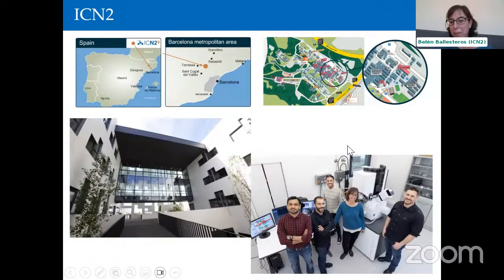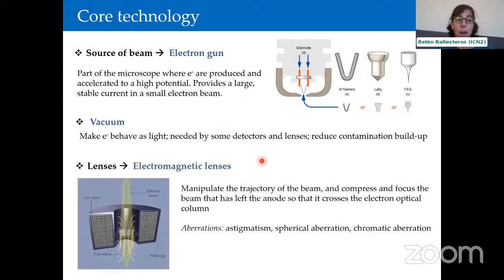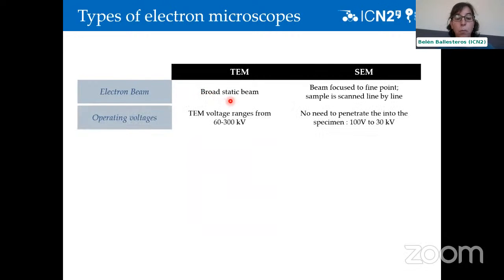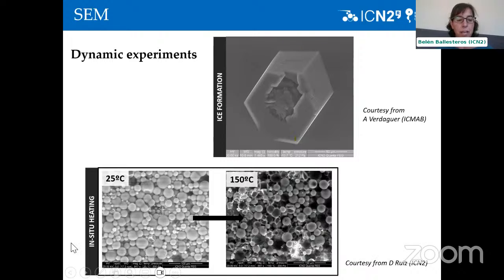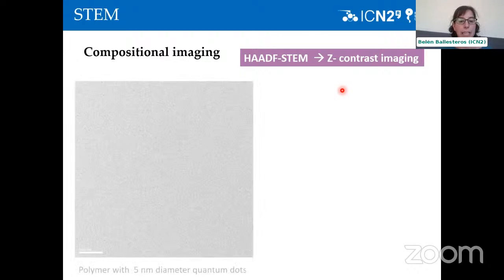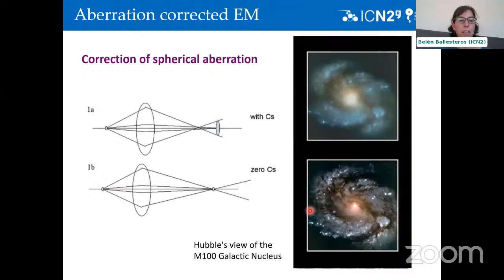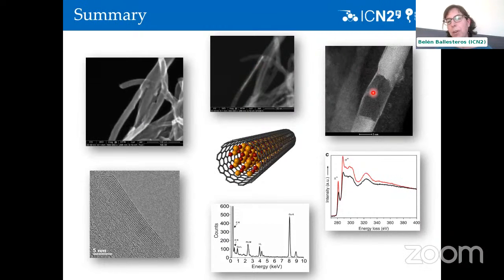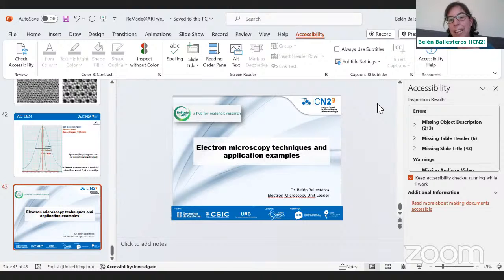Electron microscopy techniques and application examples [WEBINAR]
By Belén Ballesteros
From Catalan Institute of Nanoscience and Nanotechnology (ICN2, Spain)

This seminar aims to showcase the possibilities of advanced electron microscopy characterisation for materials characterisation. First, the basic theoretical and practical concepts of electron microscopy will be introduced, such as types of electron microscopes, main characteristics and the information that can be obtained in each case. This will be followed by more advanced imaging and spectroscopic techniques, which can be employed in state-of-the-art aberration corrected electron microscopes. Specific examples will be used to showcase the application of the different techniques.